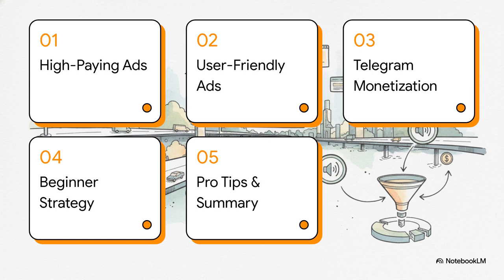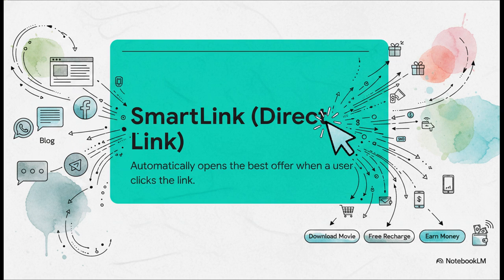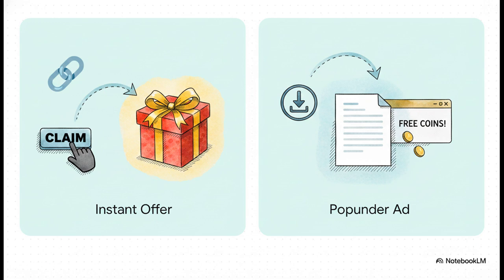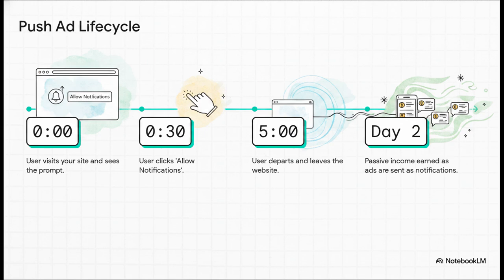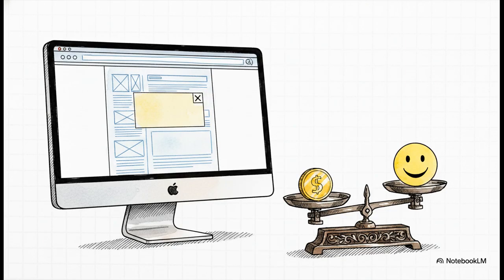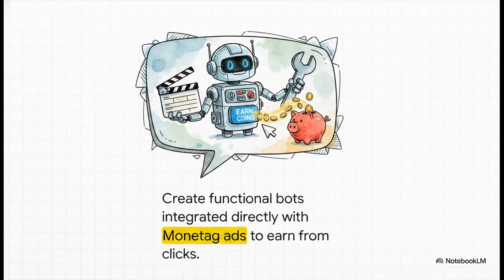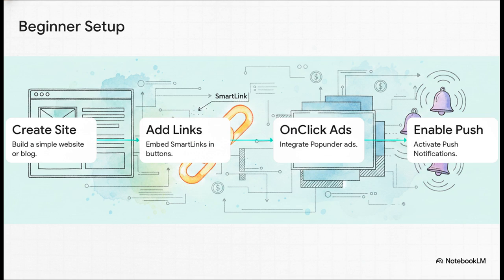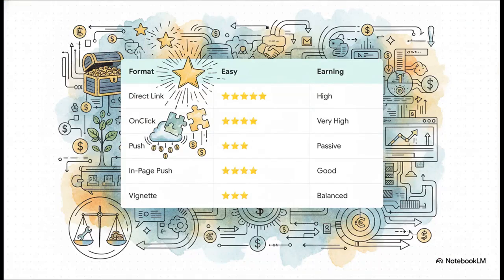👉 Monetag Earning Guide 2026 💰 | How to Make Money with SmartLink + Popunder (Beginner)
👉 Make Money with Monetag 🔥 | Earn Daily Income from Website (Step-by-Step)
👉 Monetag Full Tutorial 💸 | Direct Link + Push Ads Strategy for Beginners

📝 Description (SEO + Viewer Friendly)

Want to make money online? In this video, you’ll learn how to earn with Monetag step-by-step, even if you’re a complete beginner.

In this video, you will learn:
✔ What Monetag is and how it works
✔ How to earn using Direct Link (SmartLink)
✔ High CPM earnings with Popunder (OnClick Ads)
✔ How to use Push Notifications & In-Page Push
✔ Earning through Website and Telegram
✔ Complete Monetag setup guide

This video is perfect for beginners who want to start online earning without investment.

👉 Best for: Students, Bloggers, Beginners, Telegram users

💡 Pro Tip: With the right traffic strategy, you can generate daily passive income.

monetag earning tutorial
monetag how to earn money
monetag smartlink earning
monetag popunder ads
make money online without investment
website earning methods
telegram earning methods
push notification ads earning
blogging income ideas
ads network tutorial
digital marketing earning